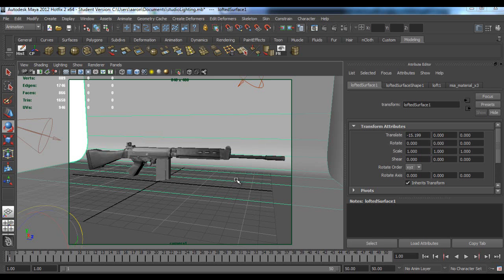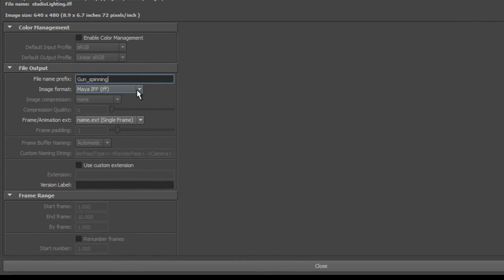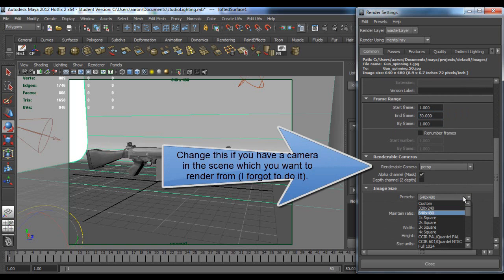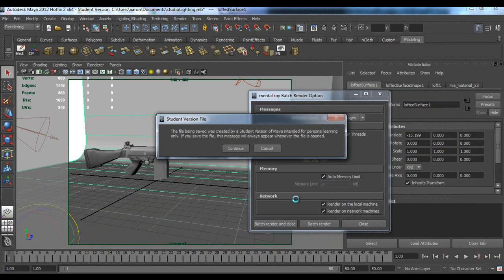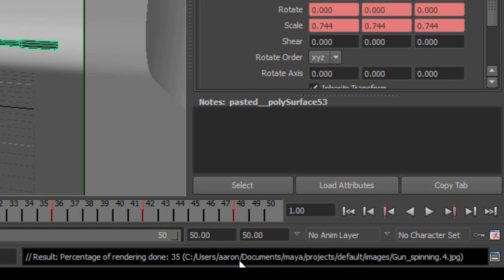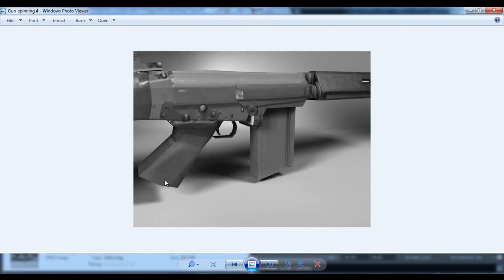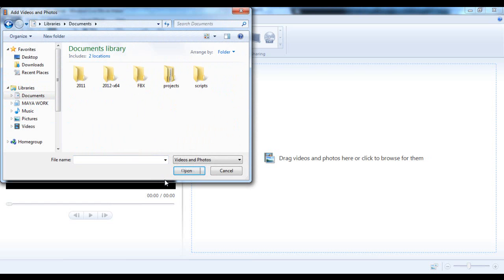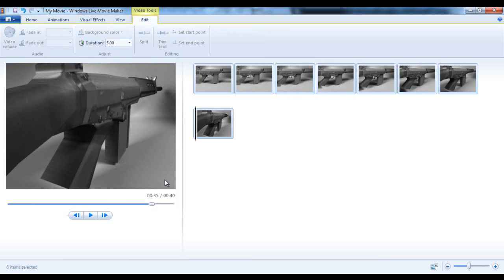Autodesk Maya: Rendering An Animation